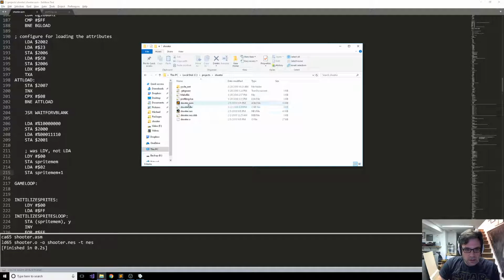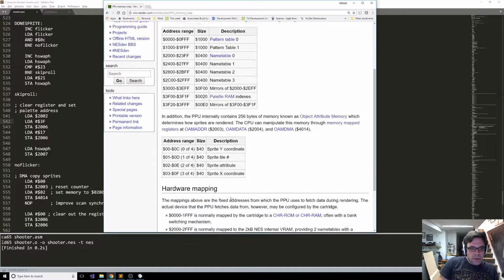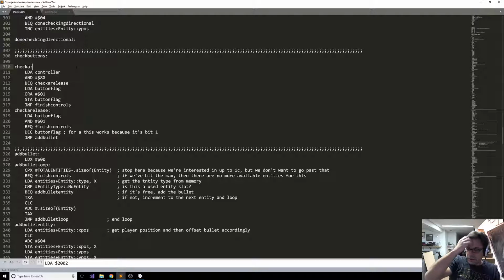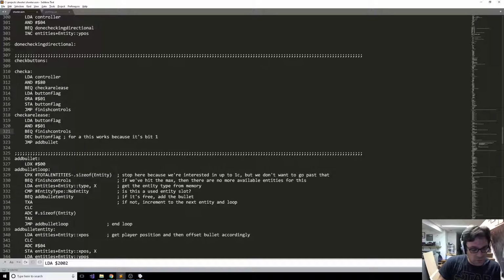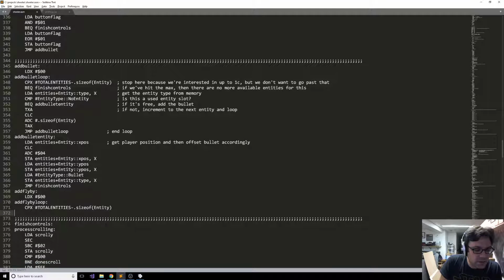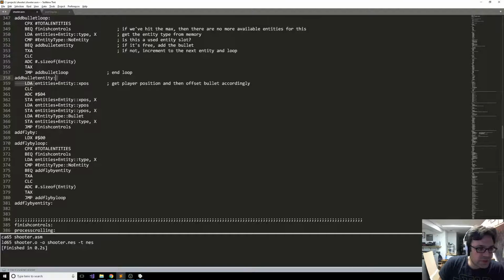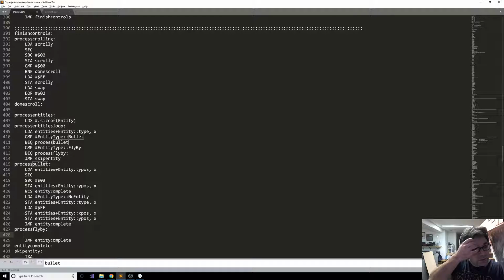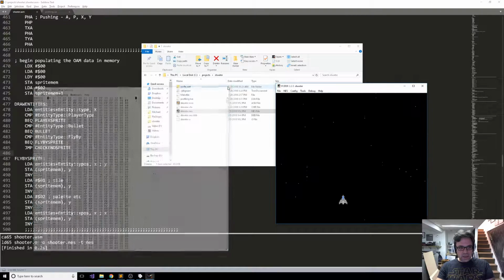NES programming #3 - Adding a new entity type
Shorter stream today, Thursday will make up for it I'm sure :) Today we reviewed some items that I felt were unclear from the last stream, and then discussed how to add entities into the game.